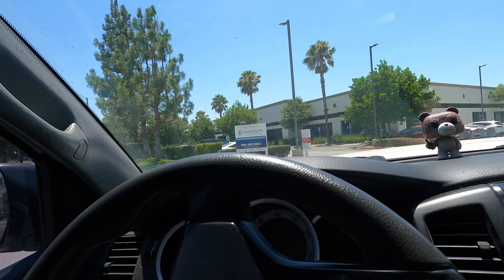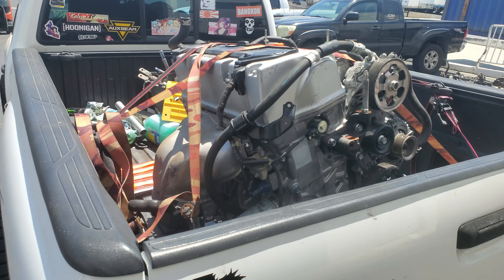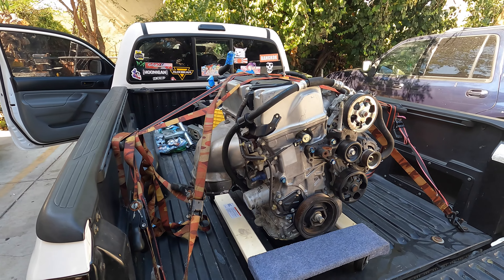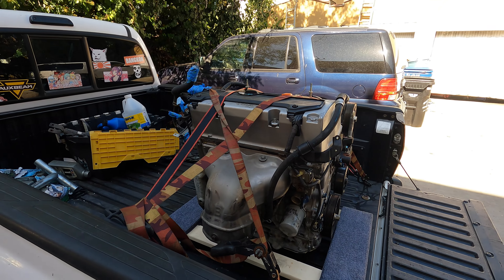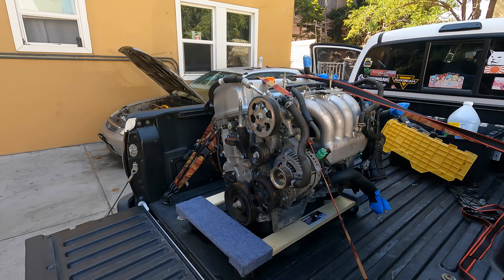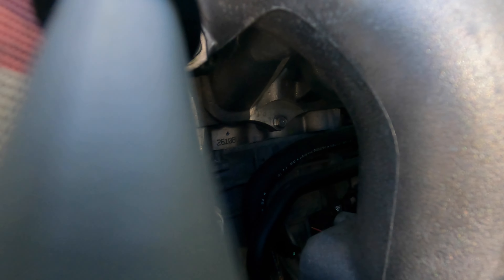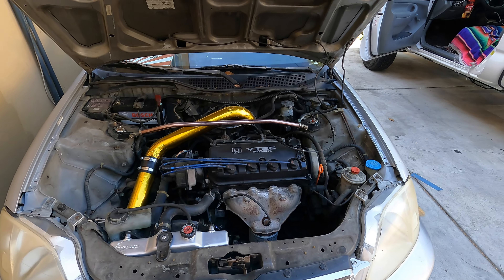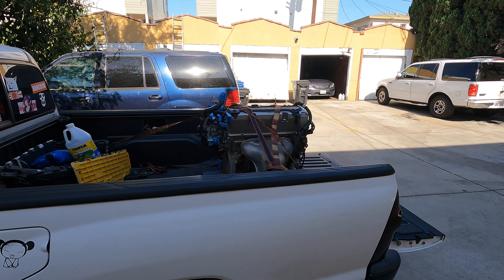Picking Up a JDM Engine?? (JDM of California)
Finally decided to pull the trigger on a long-term project for the channel.  and for my joint channel with my homie